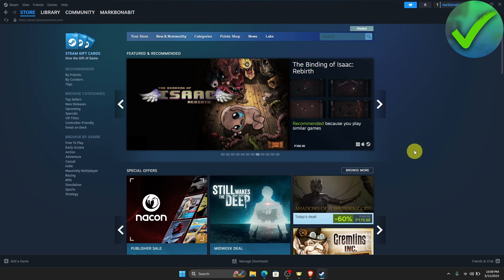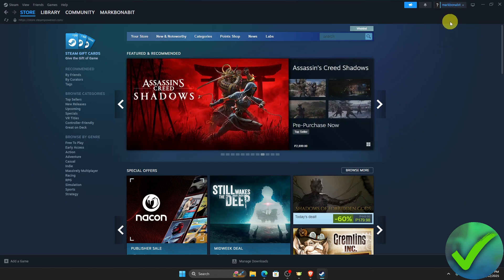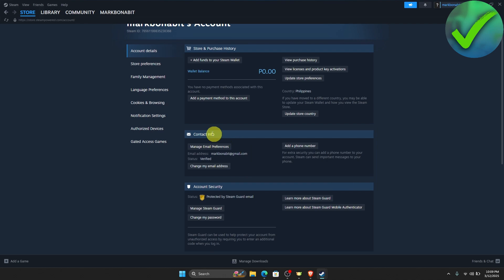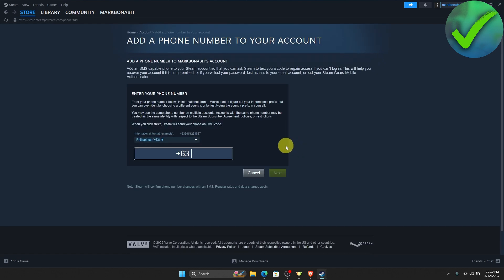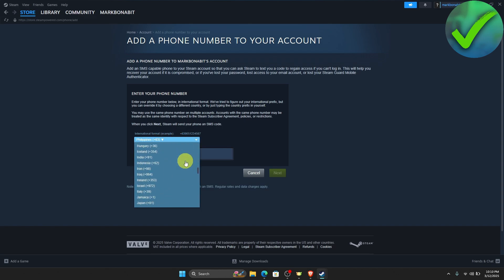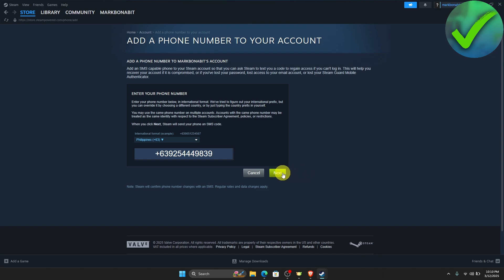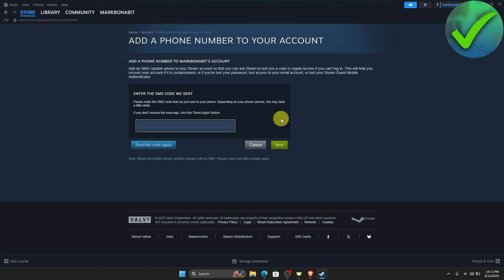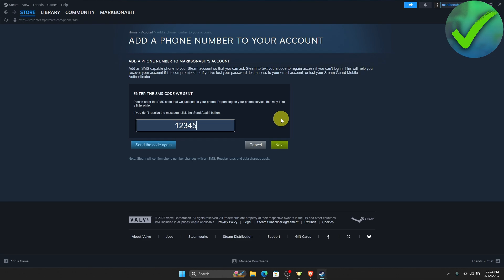How to Add Mobile Number to Steam Account (2025)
In this video I show you how to Add Mobile Number to Steam Account 2025

Do you want to know how to add phone number to steam 2025? Then I'll show you how to add phone number to your steam account easily.

This is a step by step Steam tutorial on how to add my phone number to steam and how to add phone number to your steam account